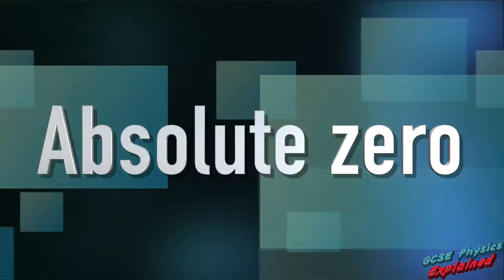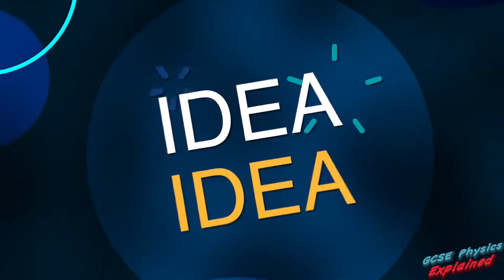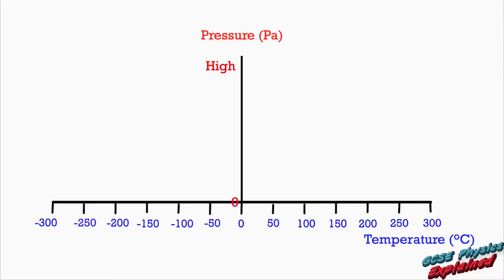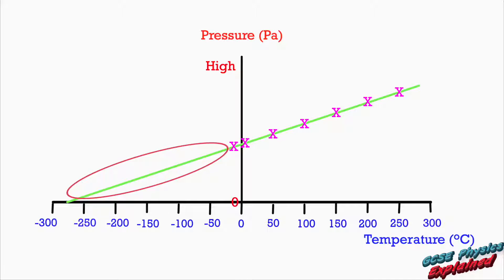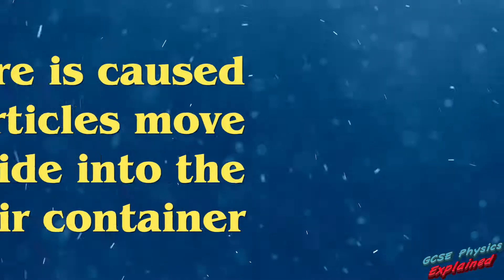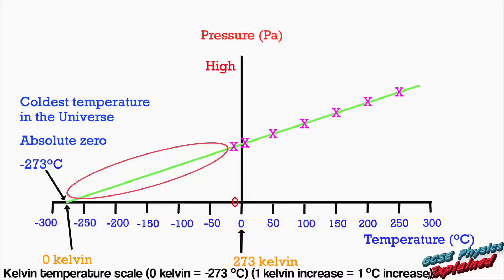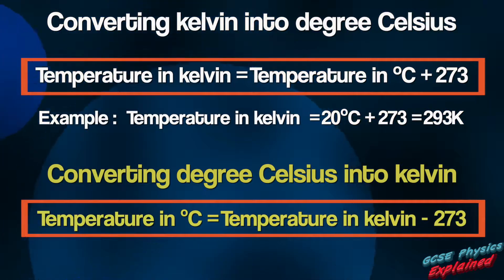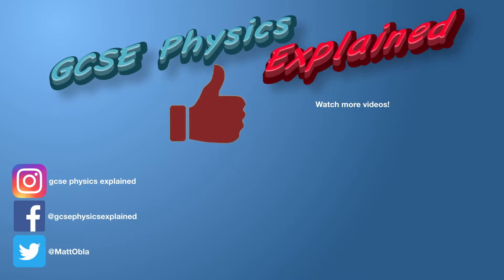Absolute zero (SP14d)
LESSON LINKS:
Edexcel - SP14d Gas temperature and pressure

Using physics animations; learn what absolute zero is, how to convert from Kelvin into Celsius and from Celsius into kelvin,  plus a story relating to the history of absolute zero and how it came about to help it all sink in and pass your GCSE Physics exams.

GCSE physics explained in an easy to understand way to help you pass your physics exams, or just satisfy your curiosity about science.

PLAYLIST LINKS

MUSIC

1) This video has no negative impact on the original works
2) This video is also for teaching purposes.
3) It is not transformative in nature.
4) I only used bits and pieces of music and video to get the point across where necessary.